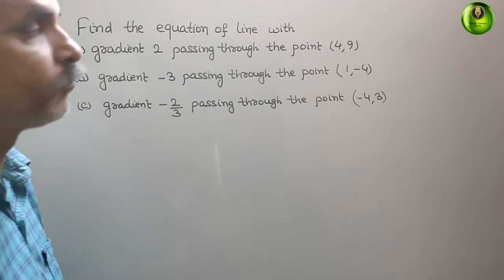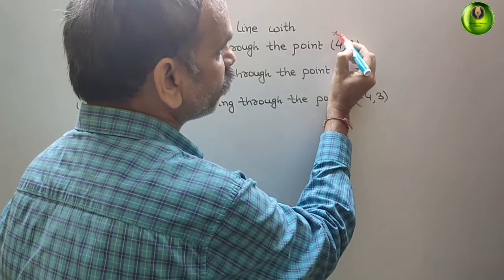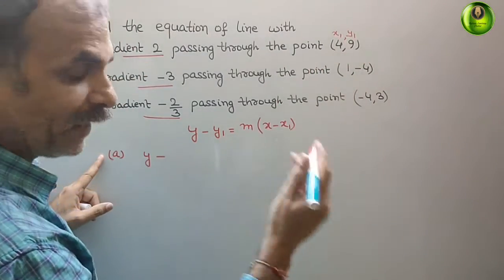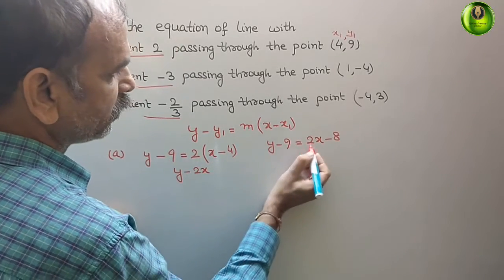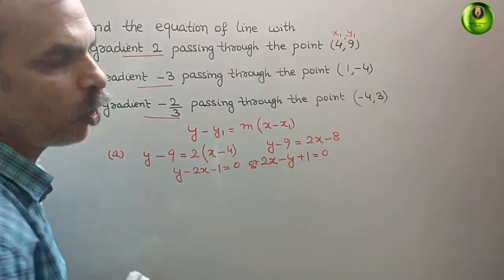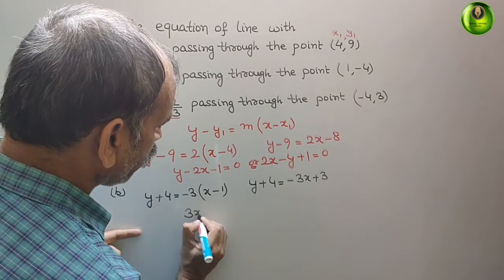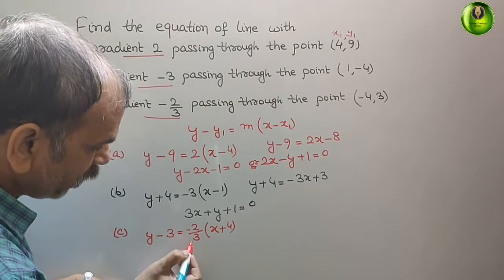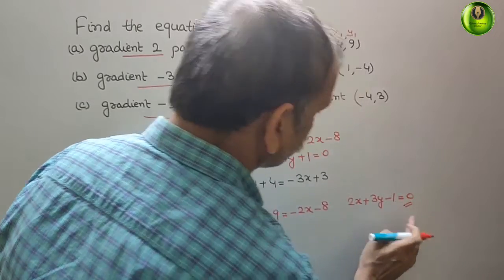Find the equation of the line with: a. gradient 2 passing through the point (4,9)b. gradient -3 pass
Coordinate Geometry Ex 3C Q 1